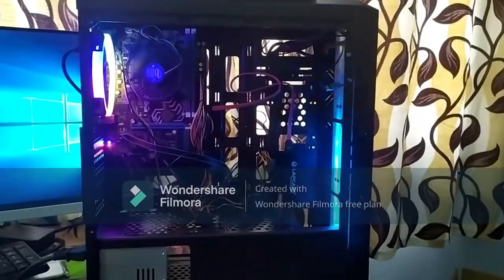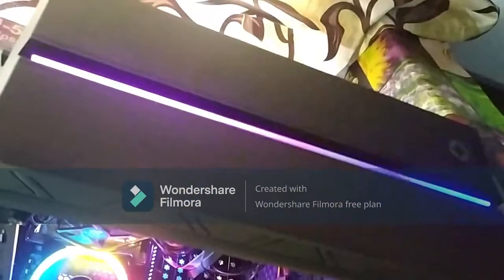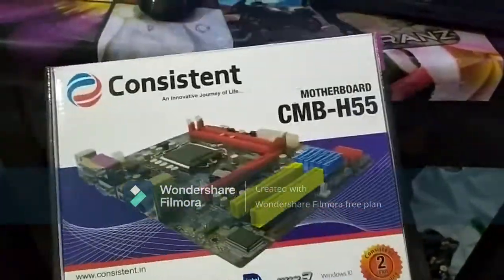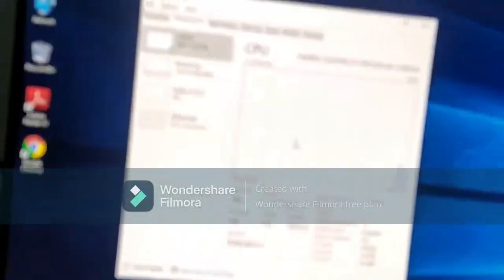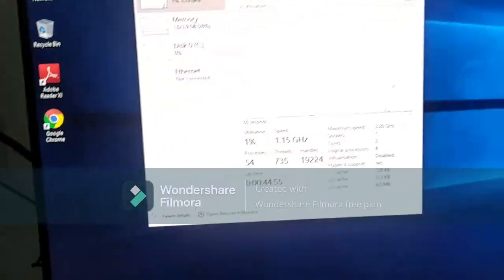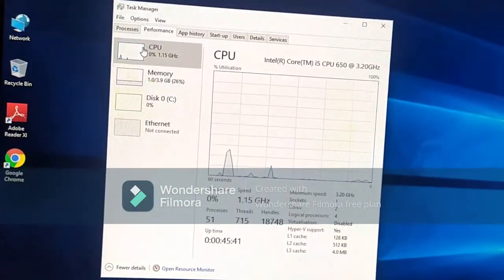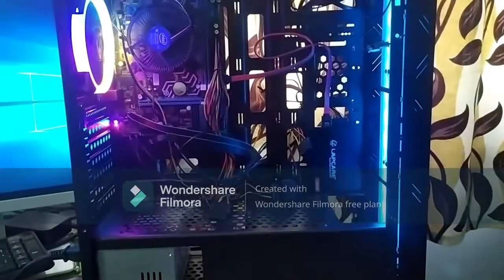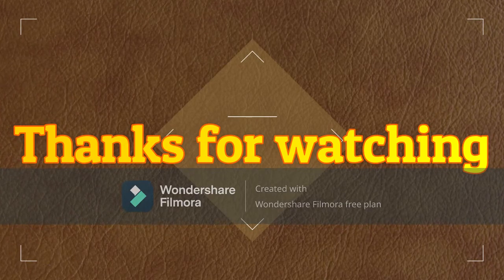Budget PC Build Video in Kannada || ಕನ್ನಡದಲ್ಲಿ ಬಜೆಟ್ ಪಿಸಿ ಬಿಲ್ಡ್ ವಿಡಿಯೋ || 20000 RS Budget PC build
Budget PC Build Video in Kannada ||  ಕನ್ನಡದಲ್ಲಿ ಬಜೆಟ್ ಪಿಸಿ ಬಿಲ್ಡ್ ವಿಡಿಯೋ || 20000 RS Budget PC build || 20000 rs ಬಜೆಟ್ ಪಿಸಿ ನಿರ್ಮಾಣ

Office work budget pc for education purpose  find the links for purchase